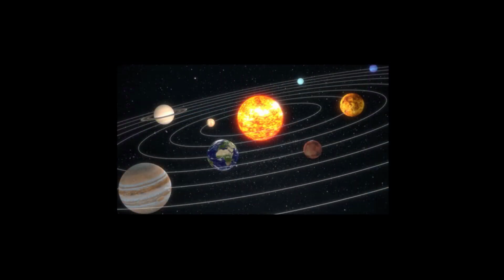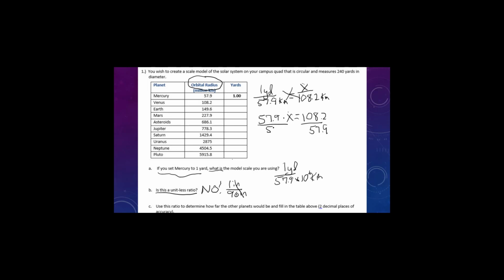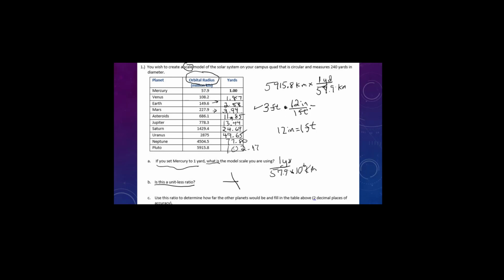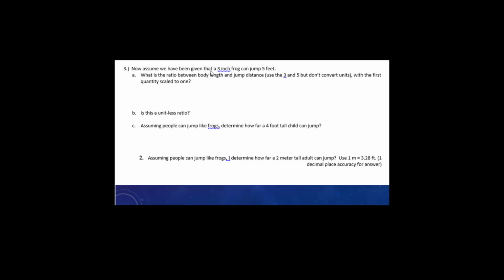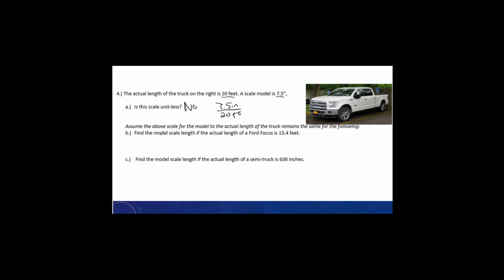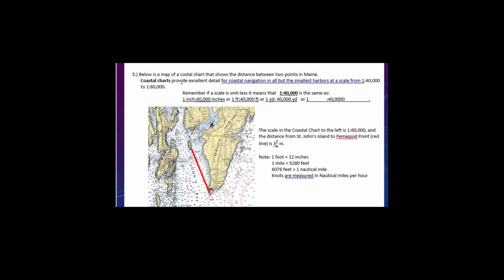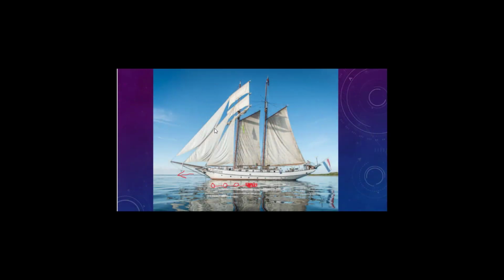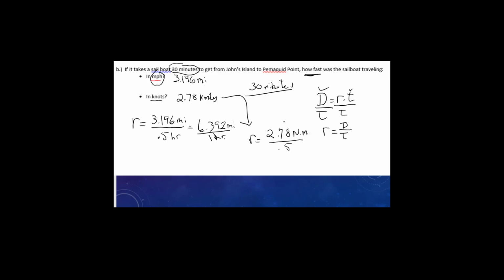123 lesson 17